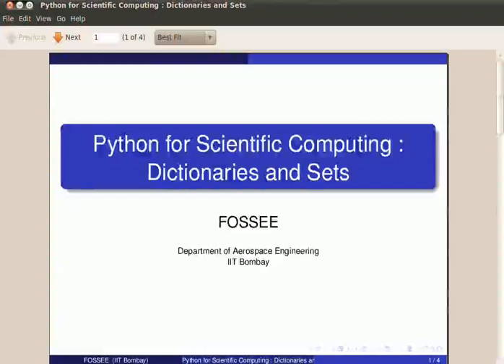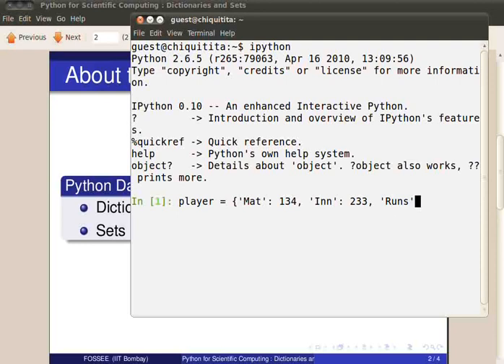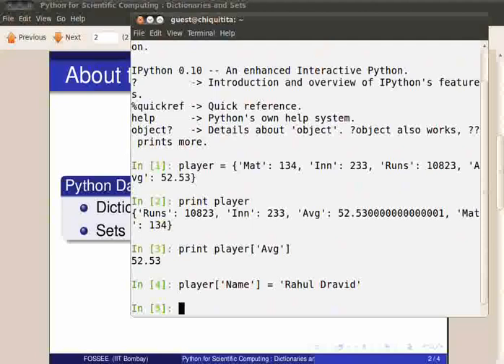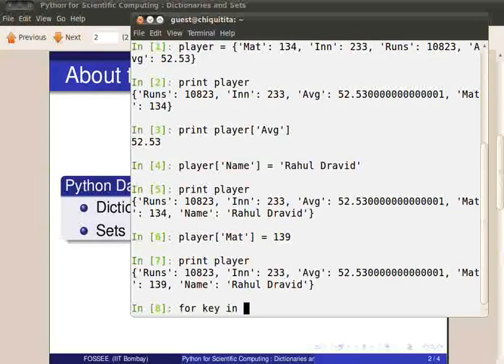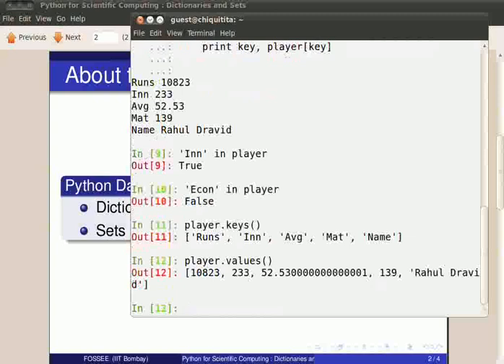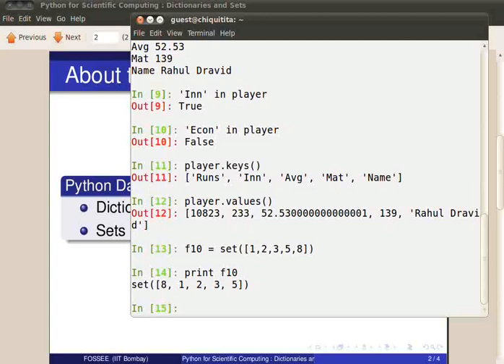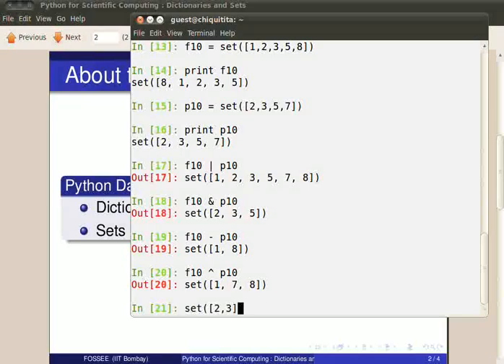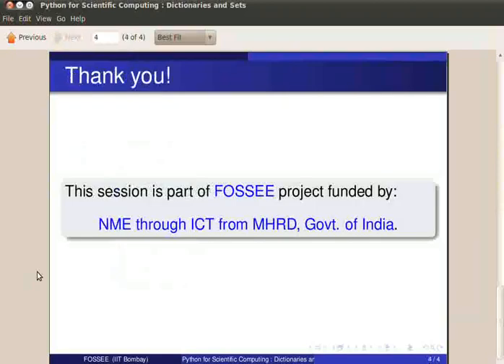Data Structures Dictionaries and Sets - English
Data Structures: Dictionaries & Sets

    Dictionaries
        Initializing
        Accessing elements
        dict.keys and dict.values
    Sets
        Initializing
        Operations